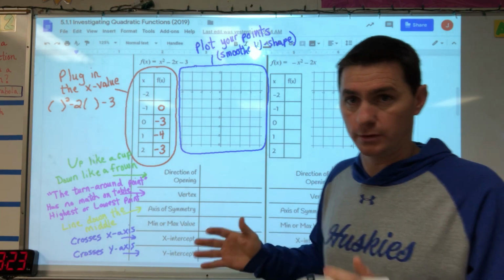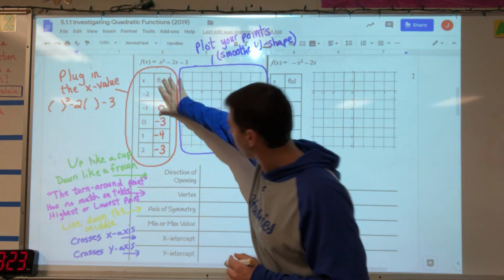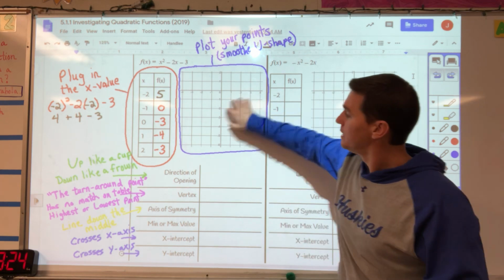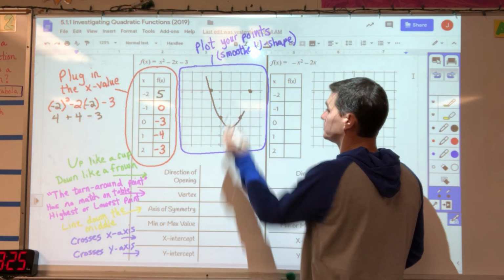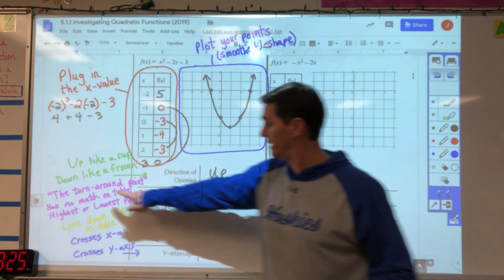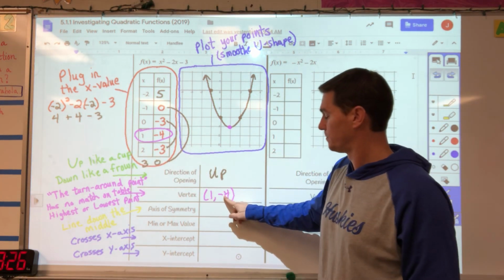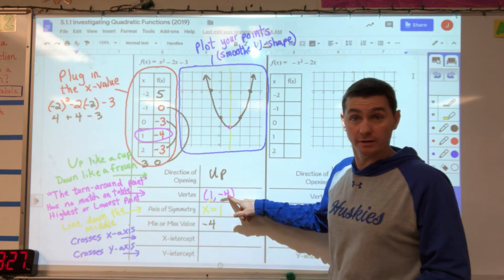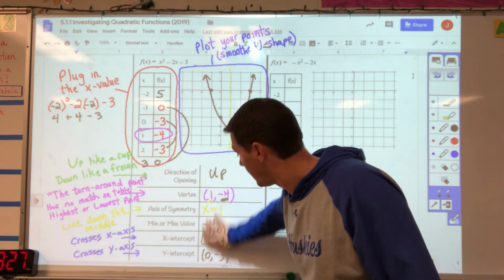Quadratic Graphs & Features (5.1.1)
A walk through one example, demonstrating how to create a table, graph, and describe a parabola’s key features, given the standard form function.